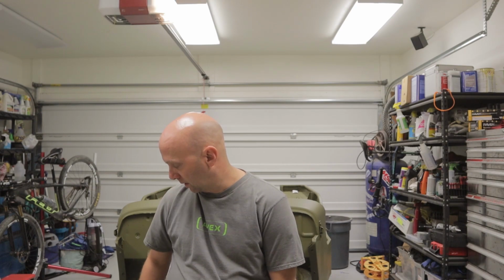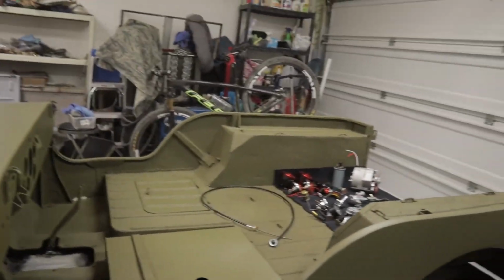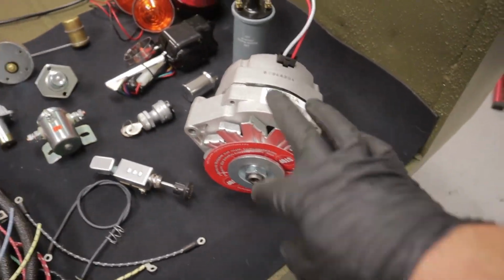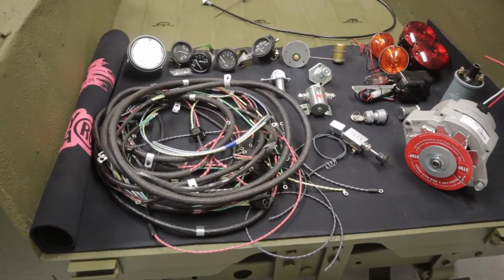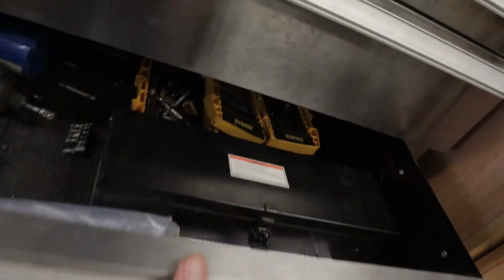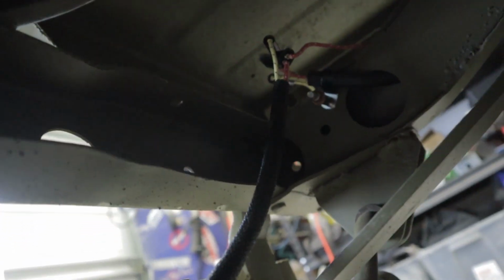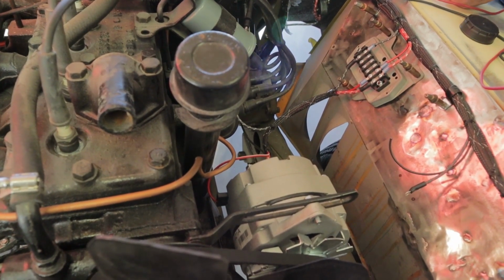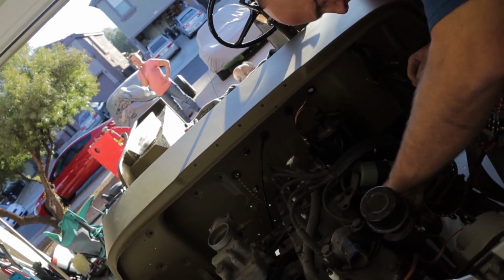WILLYS JEEP RESTORATION PROJECT- GIVING LIFE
In this installment of the Willys restoration project things get a little smokey with the wiring. Lets just say that giving this jeep life did not come easy.
With that being said watch to the end of the video to see all the shenanigans we got into.

520speedworks on Instagram
520 Speedworks on Facebook

The Free Music Archive offers free downloads under Creative Commons and other licenses.
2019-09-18 Global Music Community Tribe of Noise Acquired Free Music Archive